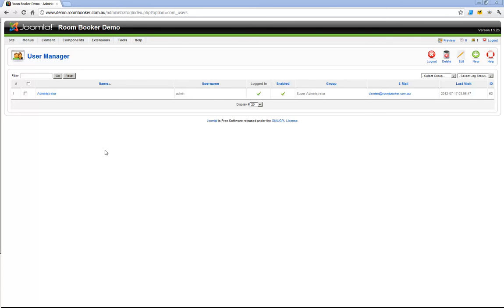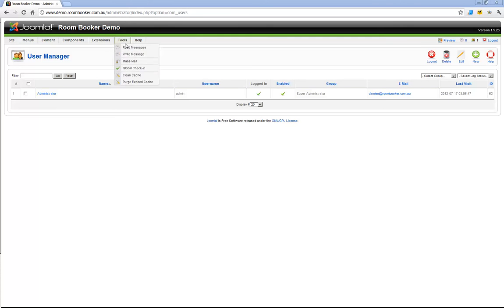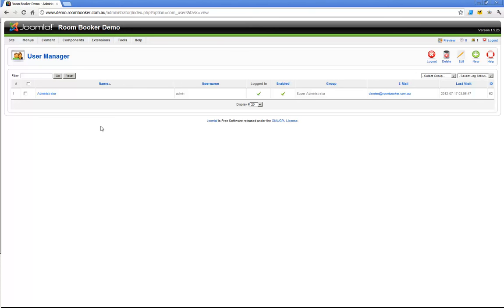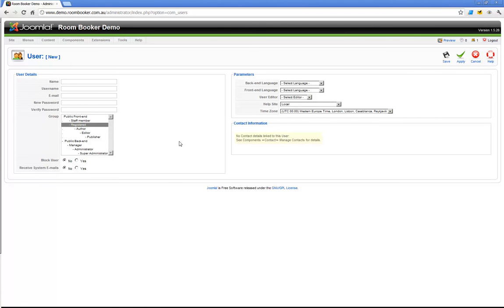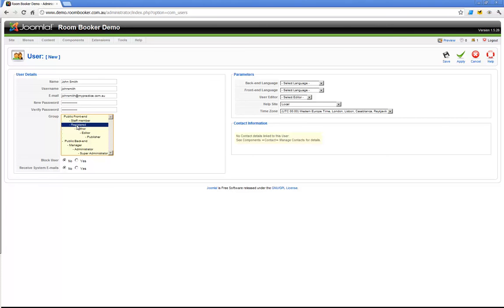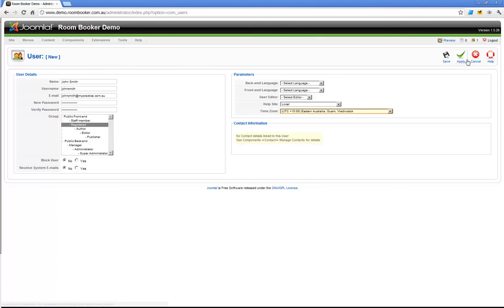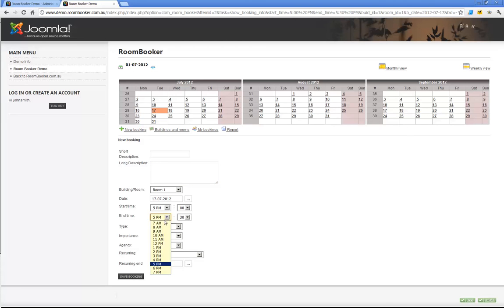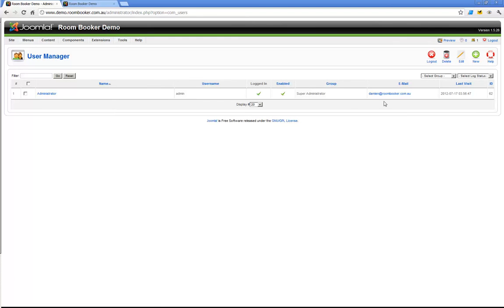How to add, edit, and remove users from RoomBooker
Tutorial on how to add, remove, and edit user information as an admin in the back end of your RoomBooker.com.au room booking system.

for more information on our room booking system for psychologists and medical practitioners.